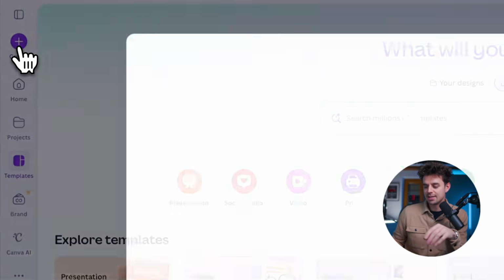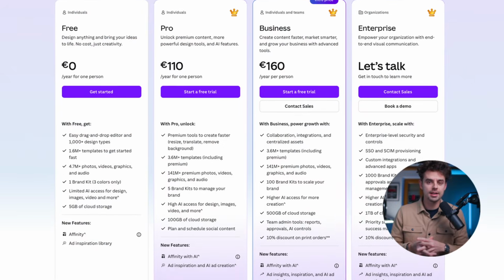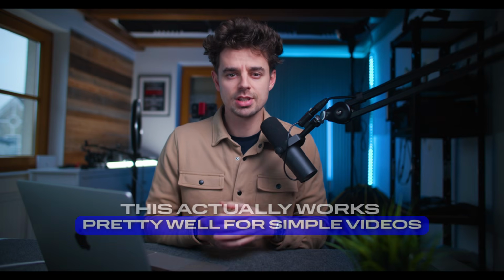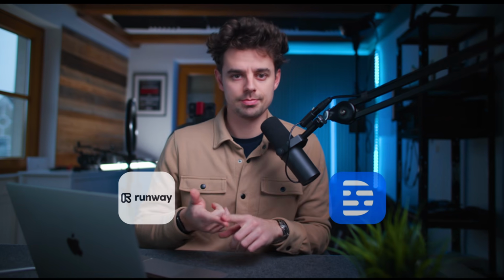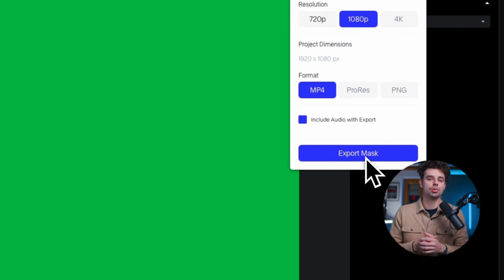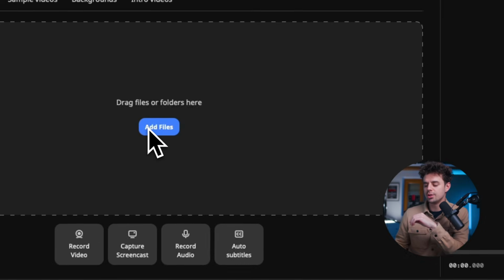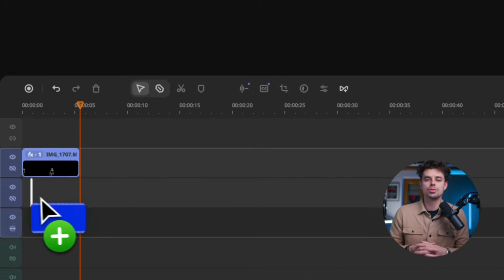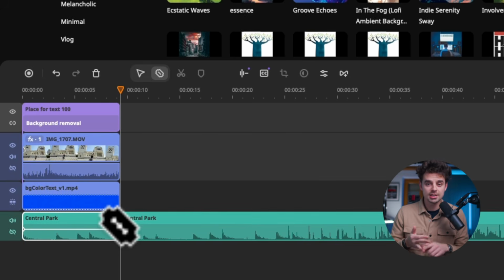How to Remove Video Background in Minutes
– download Movavi Video Editor for free and start editing your videos today!

Learn how to remove background from video without green screen using online tools, AI software, and Movavi Video Editor. Compare three easy methods and choose the best workflow for clean, professional results.

In this video, we test popular online background remover tools, advanced AI platforms like Runway and Descript, and the built-in background removal feature in Movavi Video Editor. You’ll see how each method works in real projects, what quality you can expect, and which option fits best for short videos, social media content, and professional edits.

We also show how to create custom AI-generated backgrounds and integrate them directly into your editing workflow. By the end, you’ll know how to save time, avoid green screens, and produce clean, polished videos using simple tools and practical techniques.

0:00 Remove Video Background Without Green Screen
0:25 How to Remove Video Background online
0:40 Removing Video Background in Canva
1:51 AI Tools to Remove Video Background
2:01 How to Remove Video Background in Runway
2:43 How to Remove Video Background in Movavi
3:44 How to Add a New Video Background to Your Video
4:12 Final Comparison & Tips

— explore Movavi’s blog for insightful how-to guides, photo and video inspiration, and expert tips to fuel your creative journey!

— the place to ask, share, and get inspired.
Our community is growing fast — come say hi and join the conversation! 👋